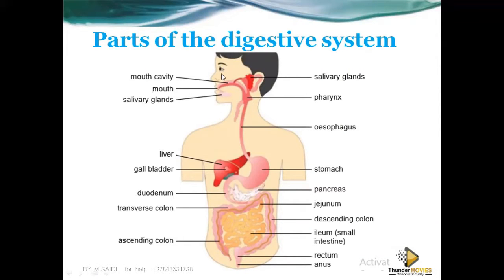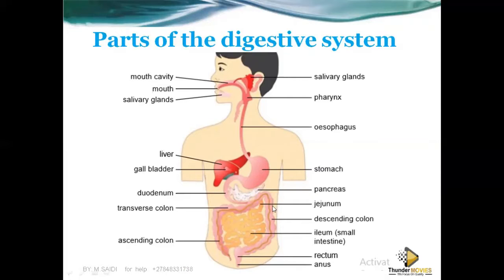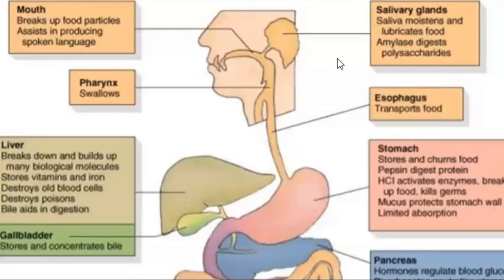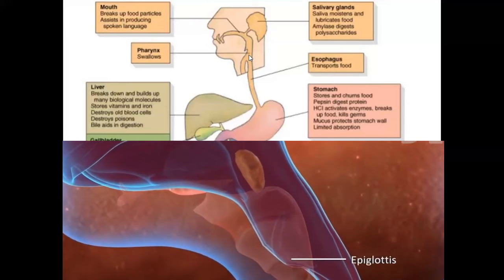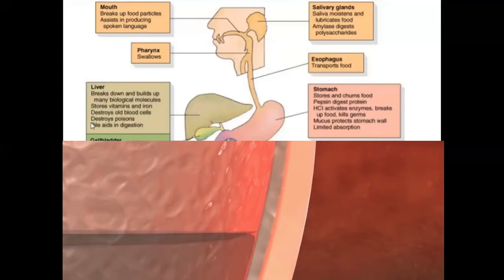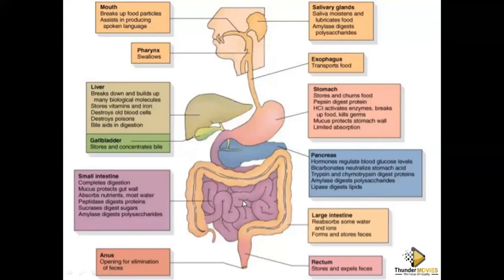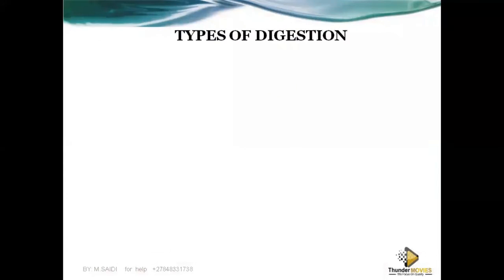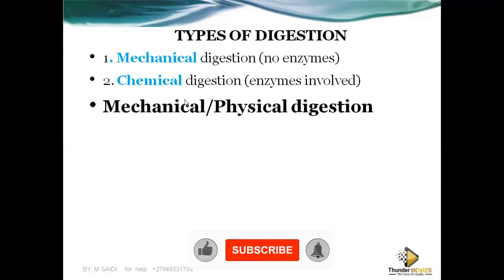How your digestive system works, grade 11 life sciences | ThunderEDUC | M.SAIDI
major parts and functions of the parts , mouth, oesophagus, stomach, small and large intestines.